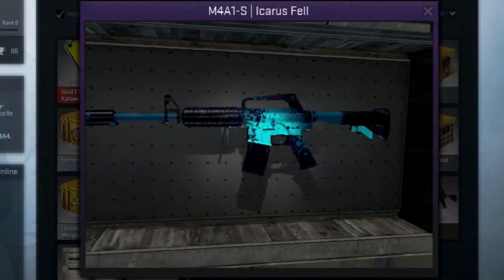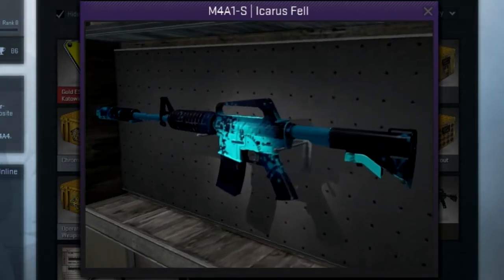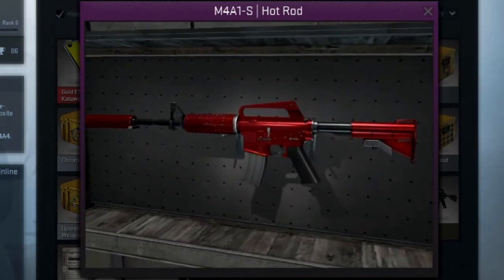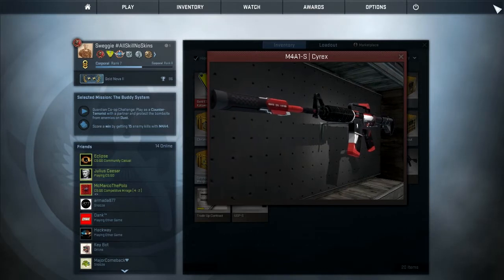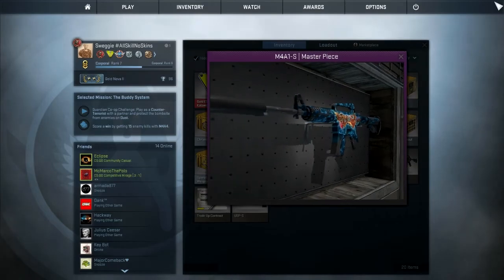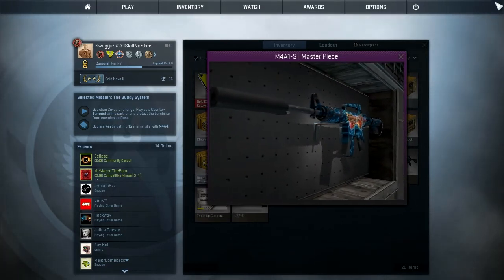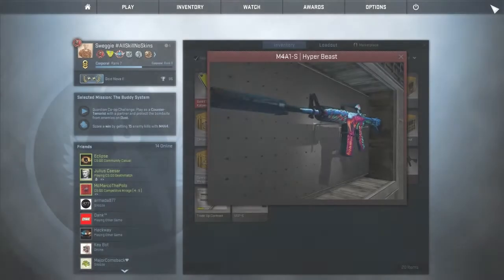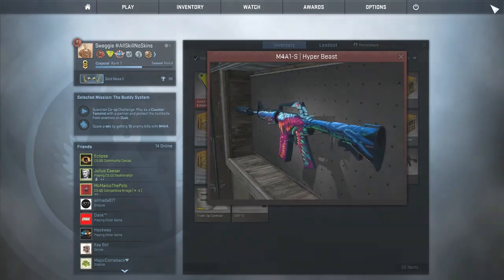Top 5 M4A1-S Skins!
Today I list my top 5 M4A1-S Skins!

:D